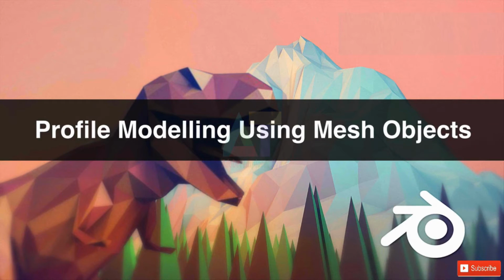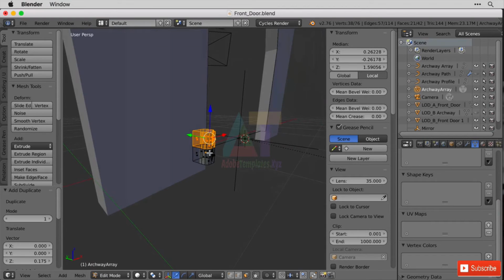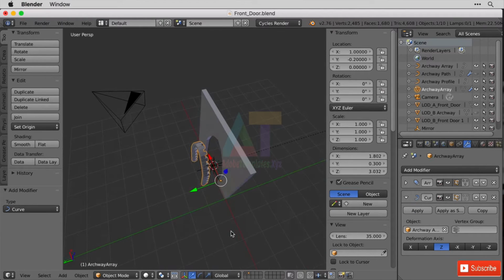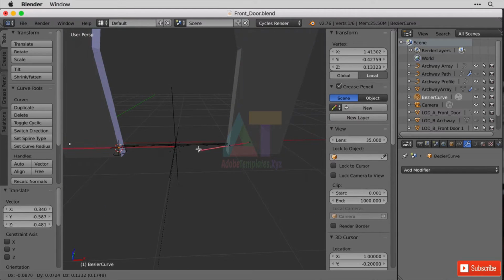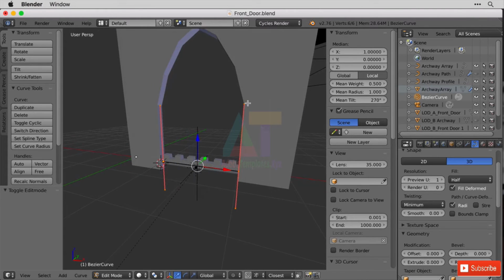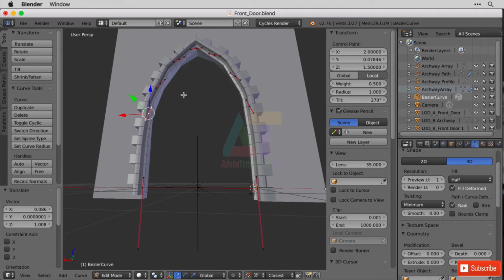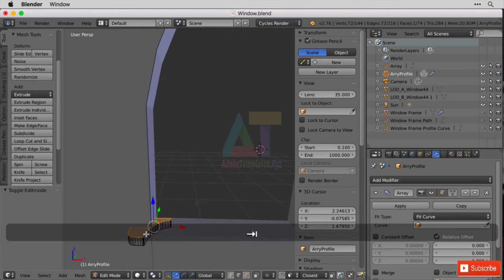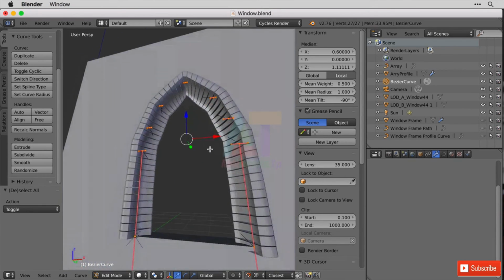profile modelling using mesh objects Blender Tutorials